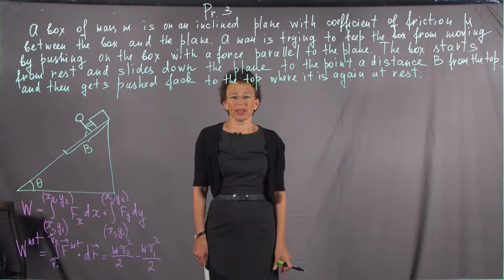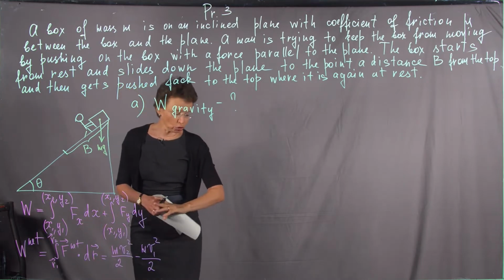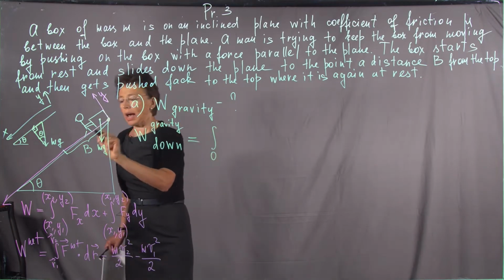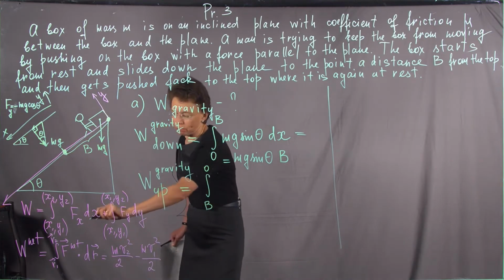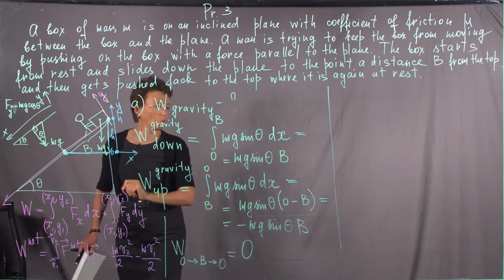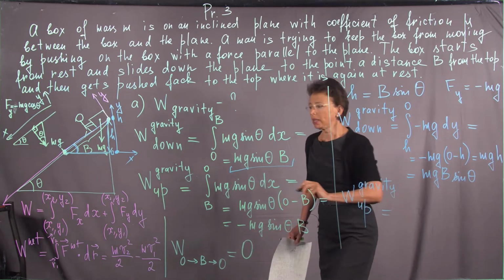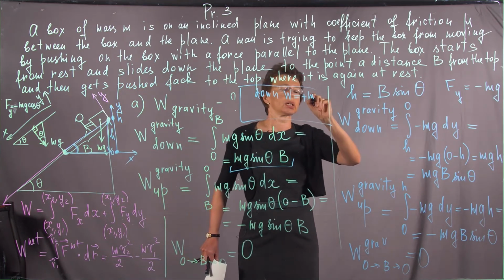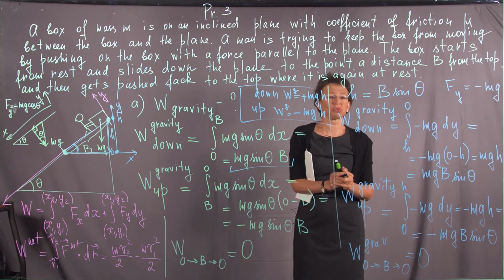Work and Work Energy Theorem. Problem 3a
Calculating the work done by gravity as a block moves about an inclined plane.